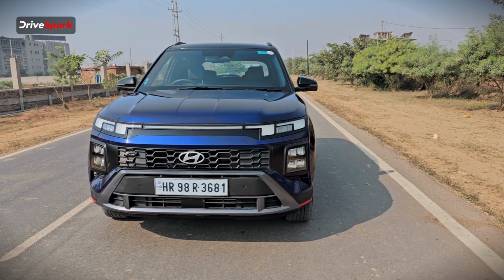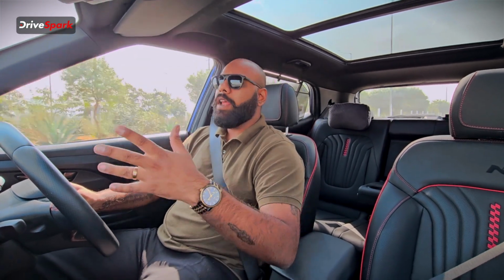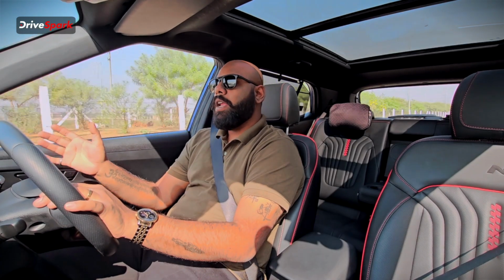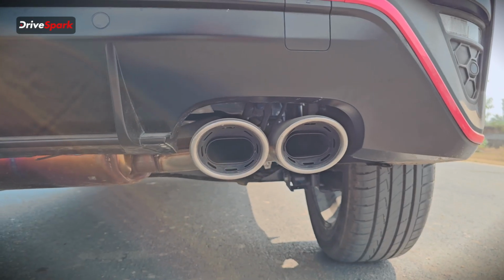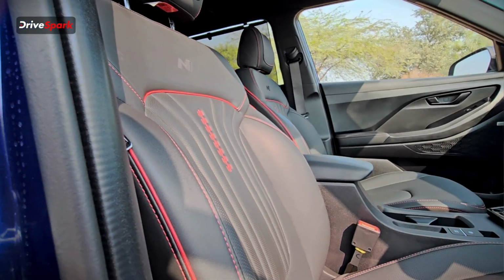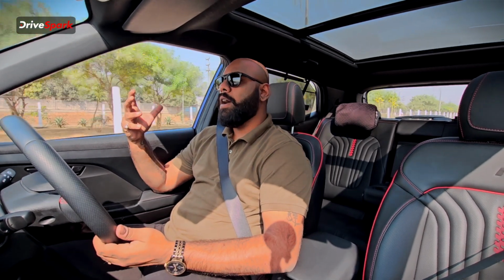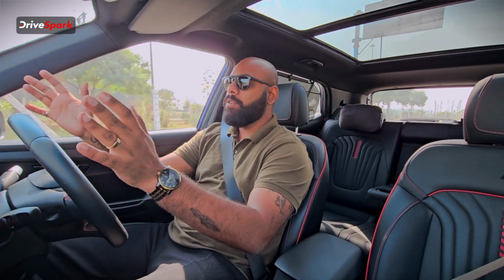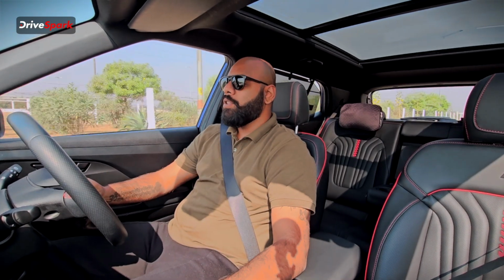Differences Between Creta and Creta N-Line | Design Highlights | Features | Promeet Ghosh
Hyundai Creta N Line Review - What's Changed?
The major changes to the new Creta N Line come in the form of visual and feature upgrades that make the Hyundai an even more interesting option for India's SUV-obsessed car market.

~PR.304~ED.70~##~